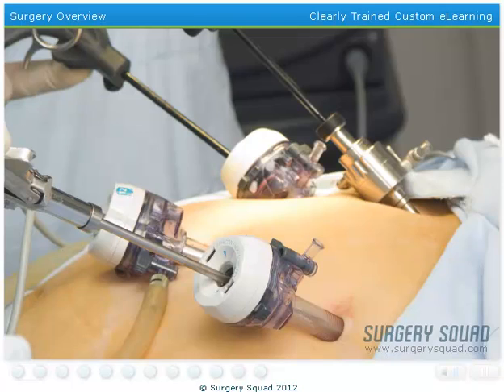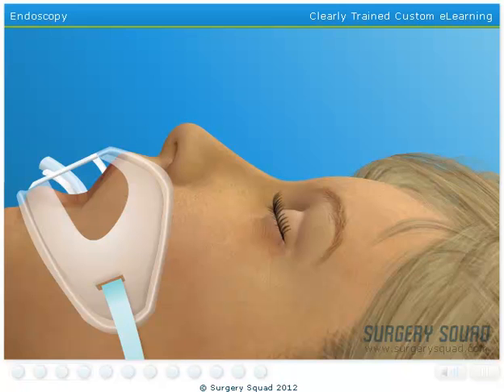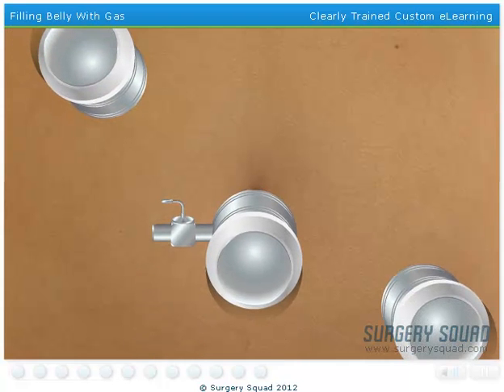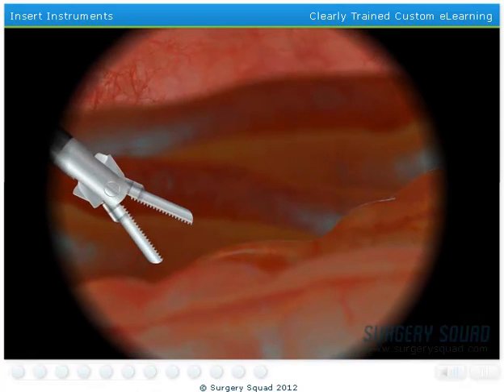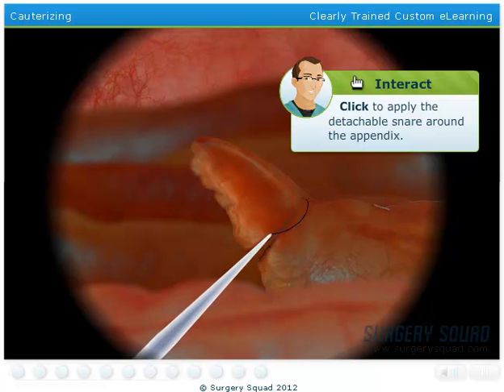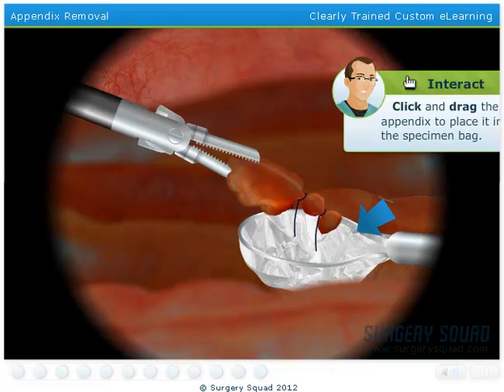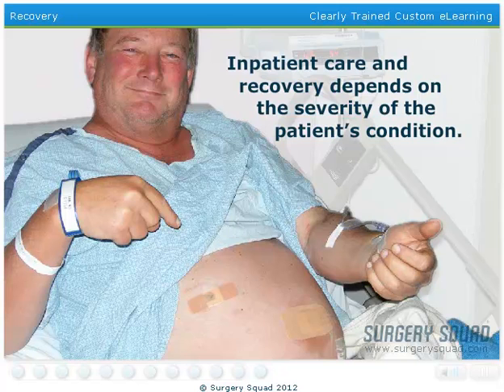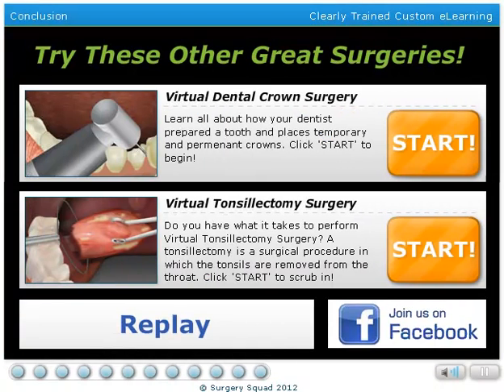Laparoscopic Appendectomy Surgery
A laparoscopic appendectomy, usually performed as an emergency surgery, is the approach used to remove a patient's appendix. If a blockage develops between a patient's appendix and intestine, he or she will likely face severe pain as well as vomiting and possibly fever. When this is the case, it is necessary to act quickly because if the appendix ruptures, the patient could experience internal infections that can be fatal. During this interactive surgery you will learn about the advantages of doing the procedure laparoscopically and the instruments used to prevent the need for a large incision. You will also use specialized instruments used to cauterize the appendicular artery and cut off and remove the appendix. Our patient needs our help right away, so let's scrub in!